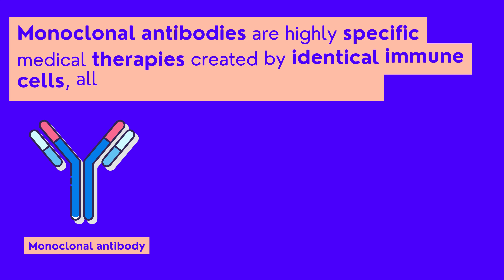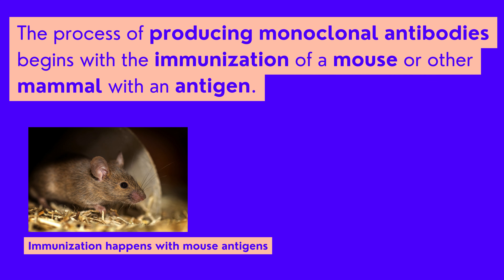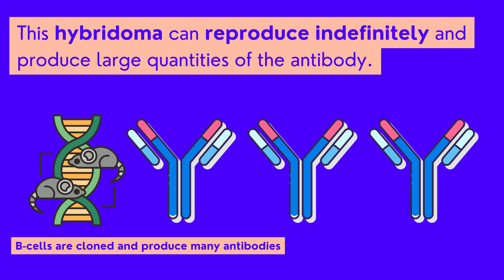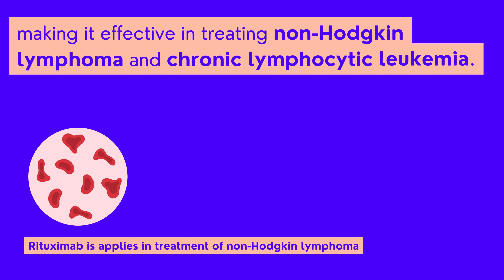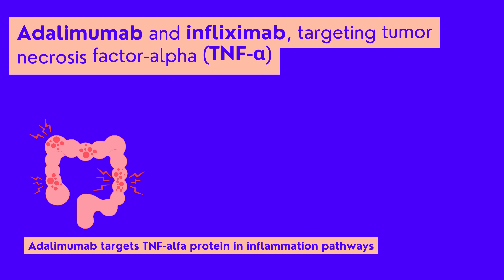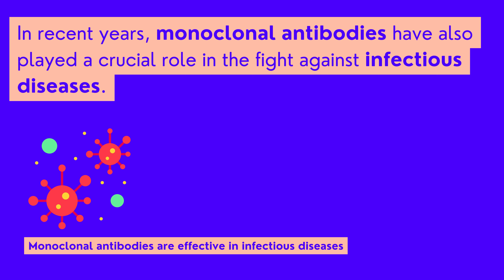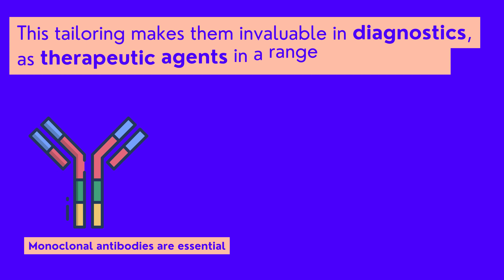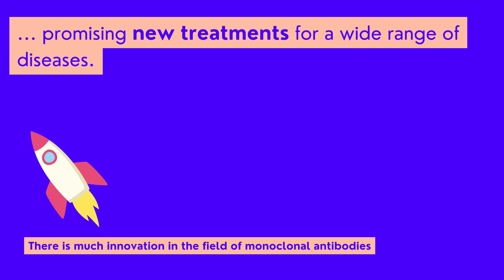Monoclonal antibodies explained in 2 minutes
Monoclonal antibodies, created from cloned immune cells, specifically target proteins or antigens, making them effective against various diseases, including cancers and autoimmune disorders. Their production involves immunizing a mammal, generating B-cells that produce specific antibodies, which are fused with cancer cells to create a hybridoma for indefinite antibody production. Key examples include Rituximab for non-Hodgkin lymphoma and Trastuzumab for certain breast cancers, as well as Adalimumab and Infliximab for autoimmune diseases like rheumatoid arthritis. Recently, they've been pivotal in combating infectious diseases, like using Palivizumab against respiratory infections in infants. Their ability to be engineered for specific targets makes them versatile in diagnostics and treatment, representing a rapidly advancing area in medical research and therapy.

Chapters:
00:00 Introduction to monoclonal antibodies
00:41 Treatments with monoclonal antibodies
01:42 Research and future of monoclonal antibodies